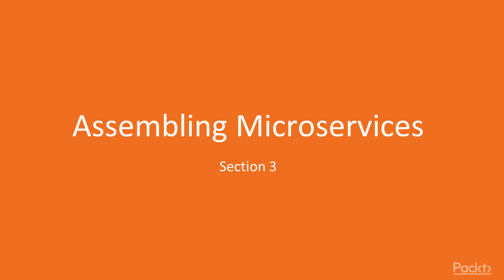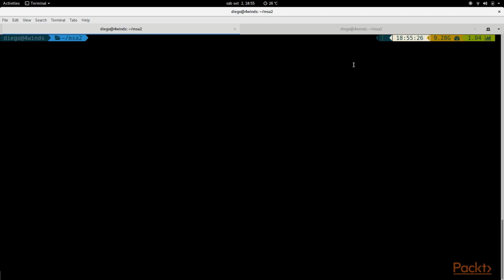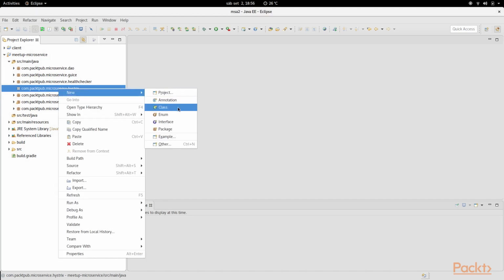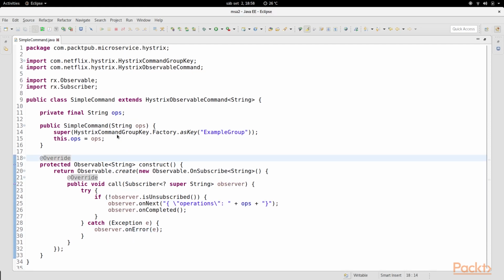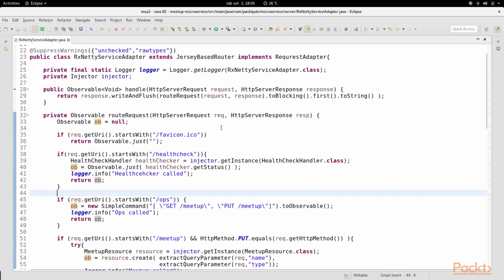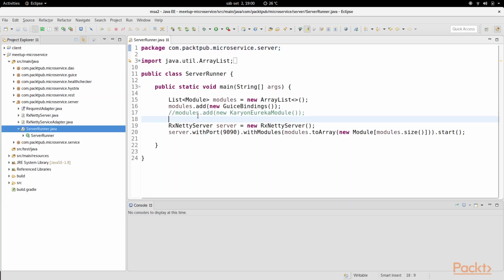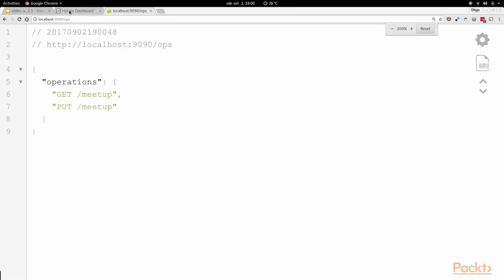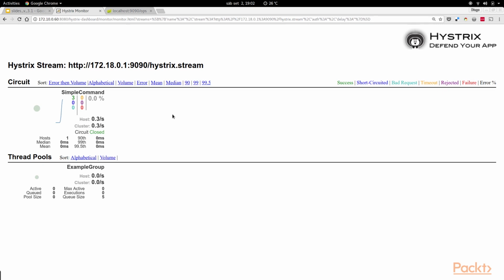Building Effective Microservices : Making Your Microservices Observable | packtpub.com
Learn how to bootstrap a Microservice Java project using Gradle and build and dependency tool.
• Install and use Gradle
• Set Up a Gradle project
• Configure Java dependencies with Gradle